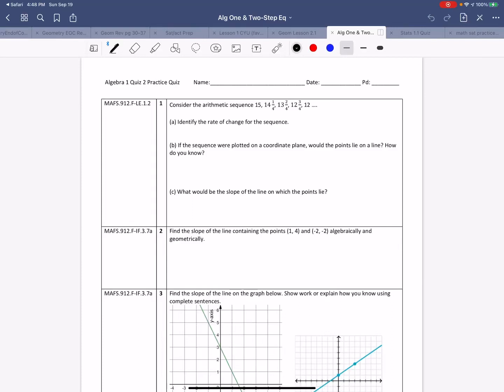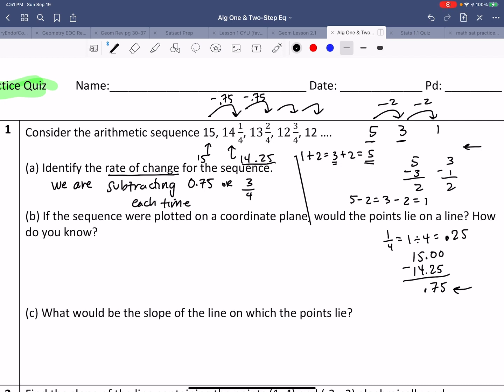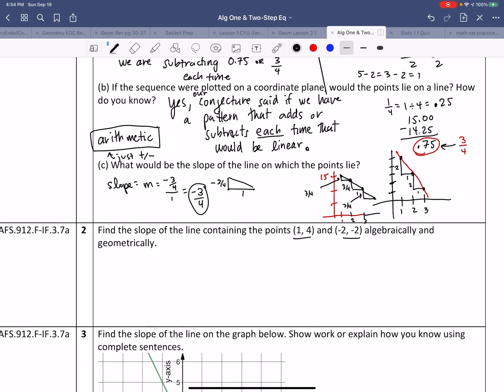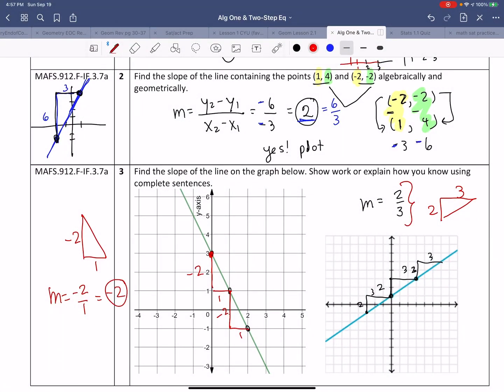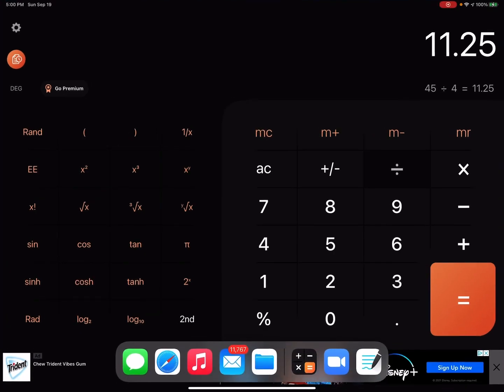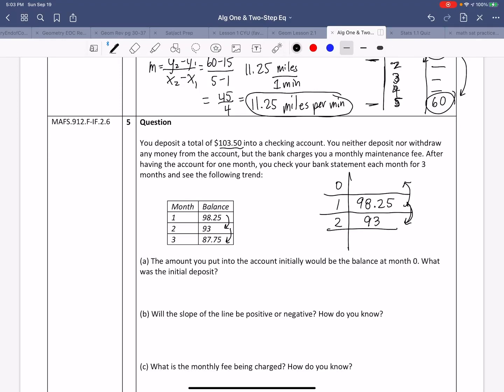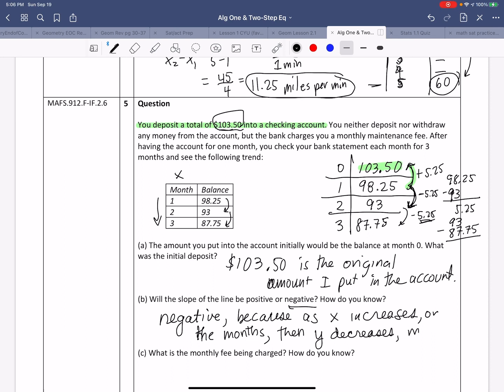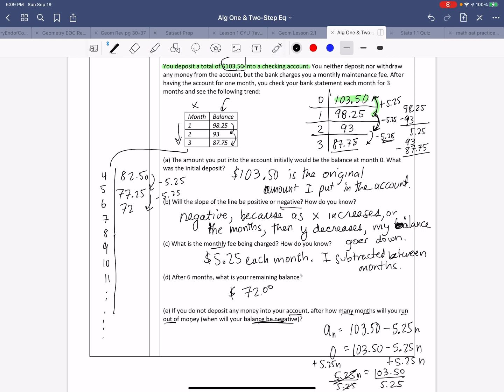Alg 1 Practice Quiz 2